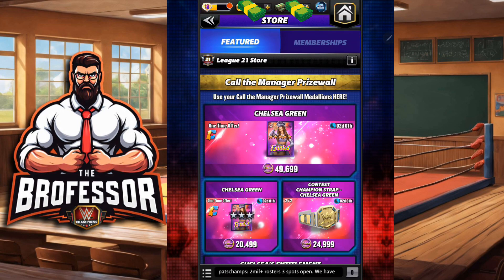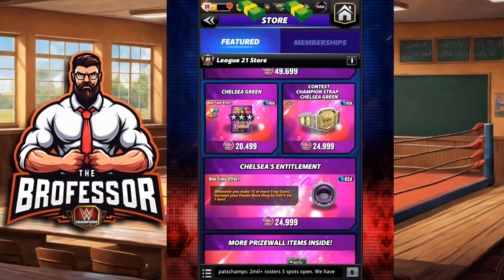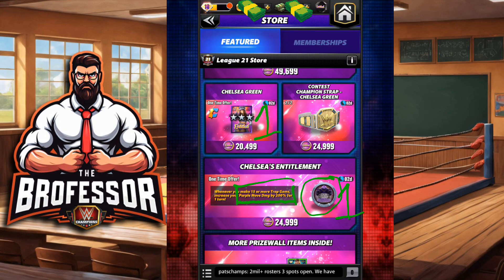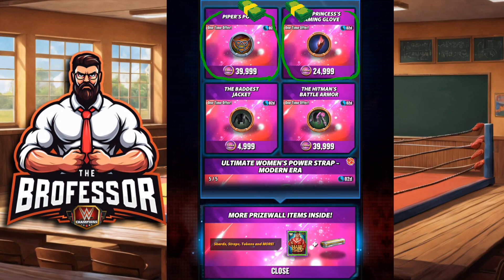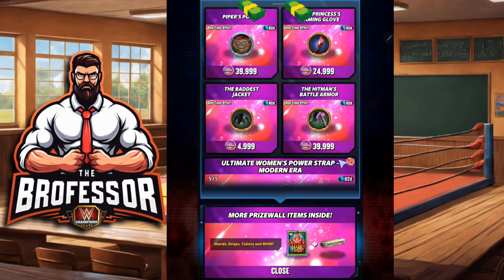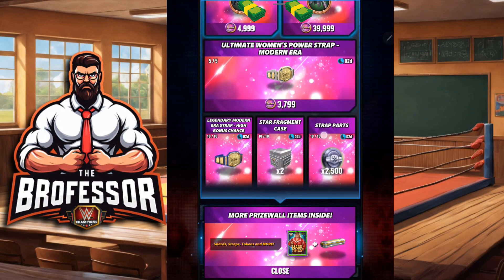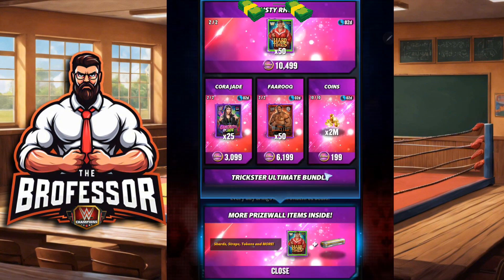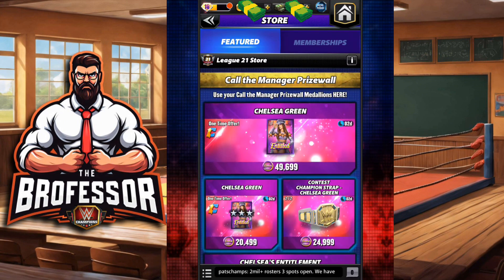PRIZEWALL BREAKDOWN - NO MUSIC 🫣🤣 wwe champions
WWE Champions Game - The Brofessor 👨‍🏫 breaksdown the prizewall